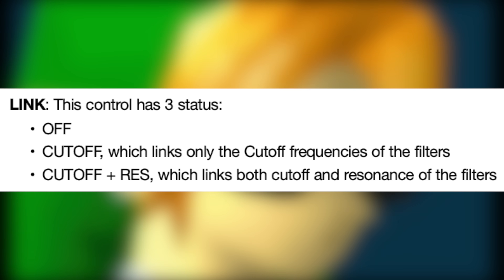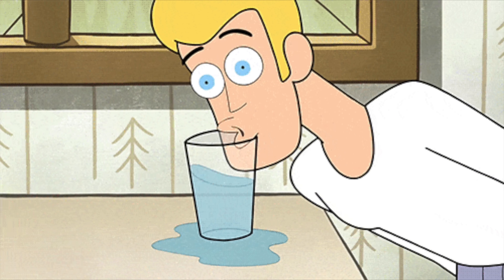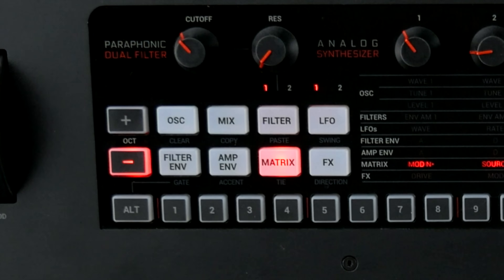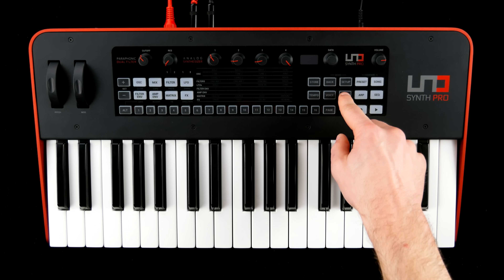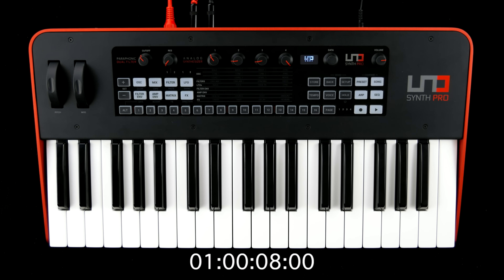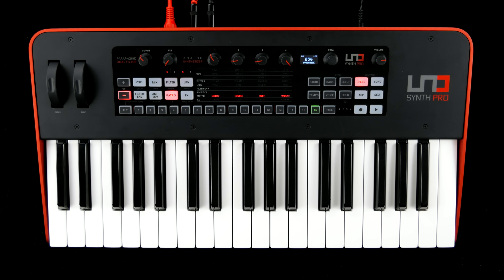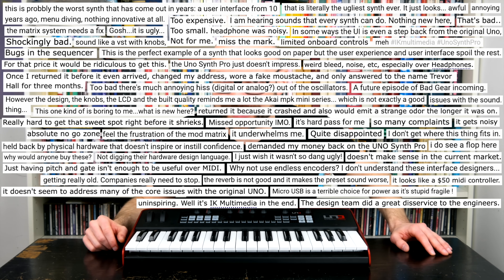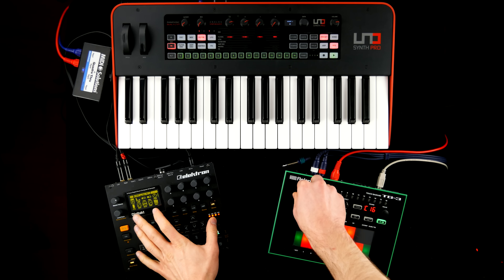Bad Gear - IK Multimedia UNO Synth Pro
Welcome to Bad Gear, the show about the world's most hated audio tools. Today we are going to talk about the IK Multimedia UNO Synth Pro. Can this analog synthesizer and bigger sibling of the original UNO Synth and UNO Drum still hold up in today's music tech landscape of abundance? Why are there no memes about this analog synth? Should I get it or draw 25 cards?

Chapters:
00:00 Intro tune
01:00 Overview UNO Synth Pro
01:39 Oscillators, Sync, Ring Mod, PWM
02:03 Dual Filter
02:39 LFOs, Envelopes
02:51 Modulation Matrix, CV Outputs
03:14 FX Section, Noise Issues
03:32 UI
03:40 Sequencer
04:07 Paraphonic Mode
04:21 Arpeggiator, Song Mode, Patches
04:51 Quirks, Limitations, Non-Pro Stuff
05:10 Tuning, Calibration
05:16 Editor, Licence Transfer, Rant (or draw 25 cards), Thanks
05:46 Pricing (and one more stab at 2 synth companies)
05:57 Hate
06:21 Jam 1
07:12 Jam 2
08:13 Finale
08:43 Verdict